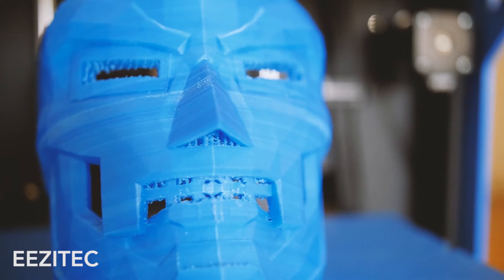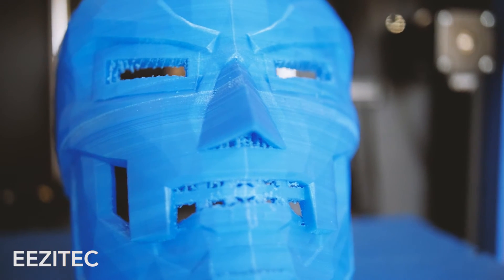3D PRINTED DR. DOOM MASK - MAKE IT HAPPEN EPISODE 16 | Eezitec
We 3D Printed Dr. Doom's mask in Blue for Aileen from Canada.   Check it out! Printed on the ideaPrinter F100L, available on Eezitec.com!